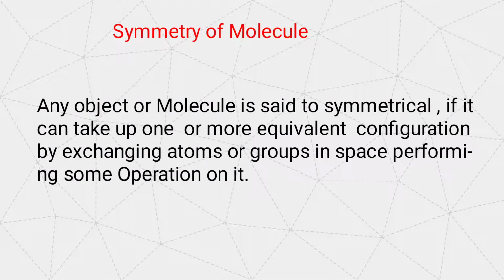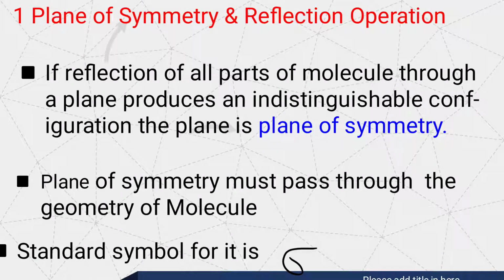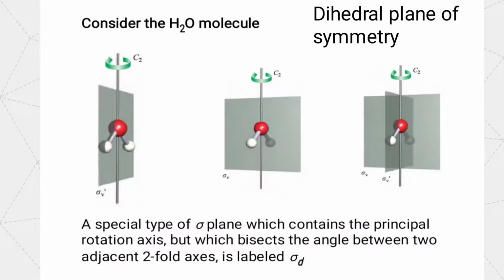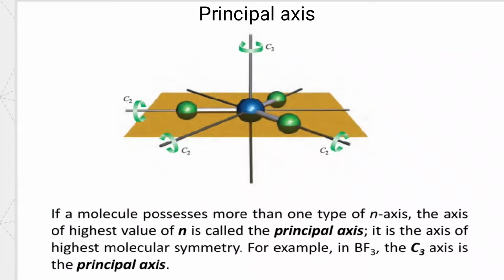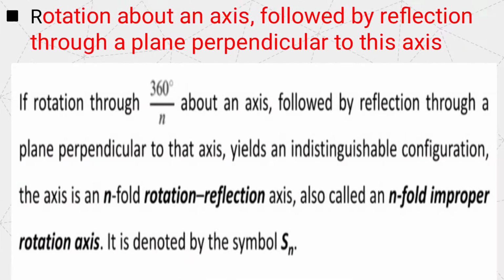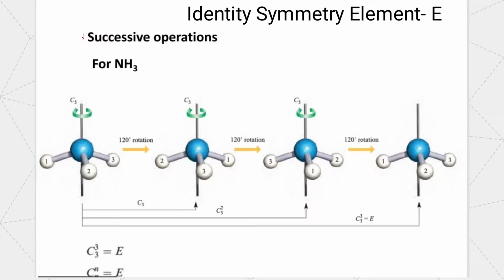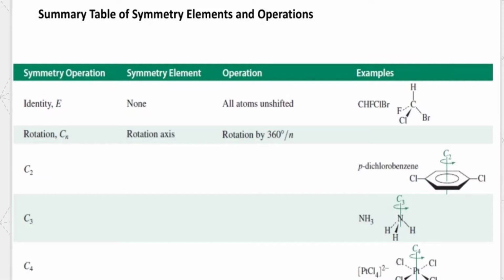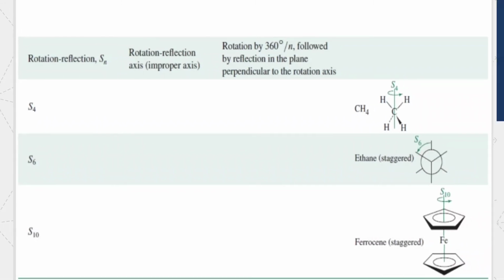Symmetry Element & Symmetry Operation